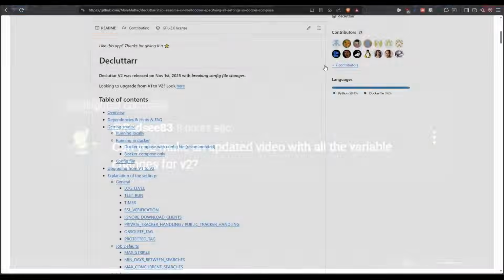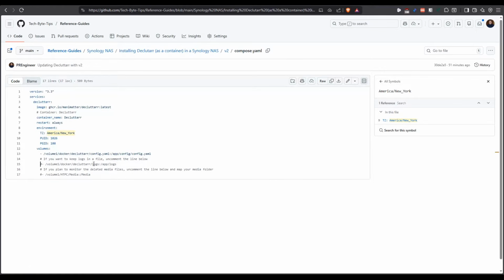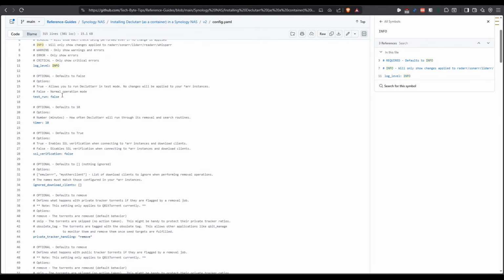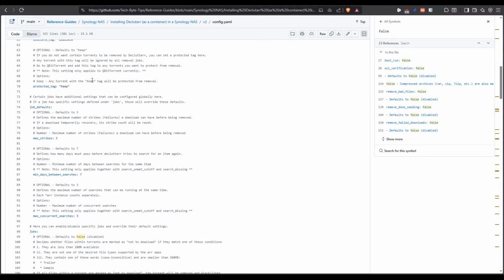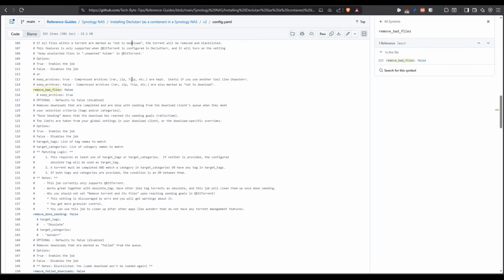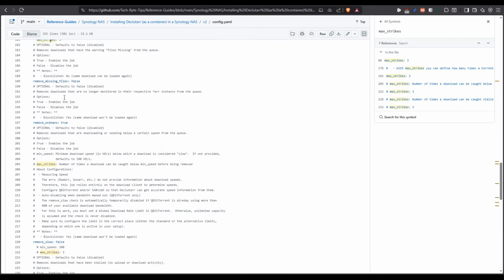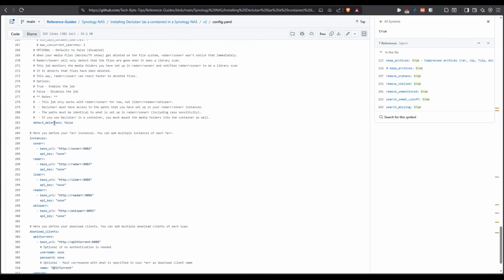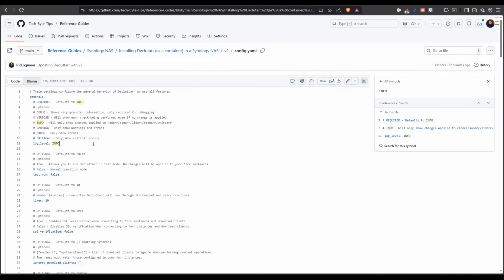Decluttarr v2 is out! [Video Request]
In this video, we discuss the updates that came to Decluttarr with the new version 2.0.

Timecodes
0:00 - Intro
0:05 - The Request
0:30 - Warning: Breaking Changes!
0:54 - Updated Reference Guide
3:43 - The new settings
4:00 - General Settings
6:38 - Global Job Defaults
7:43 - Specific Job Settings
12:46 - Arr Instances
13:17 - Download Clients
14:10 - Outro